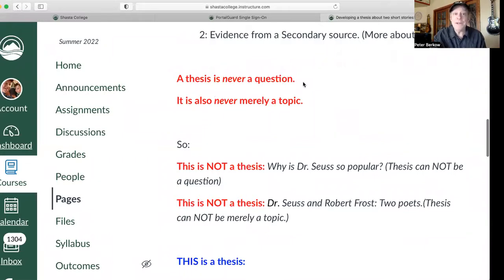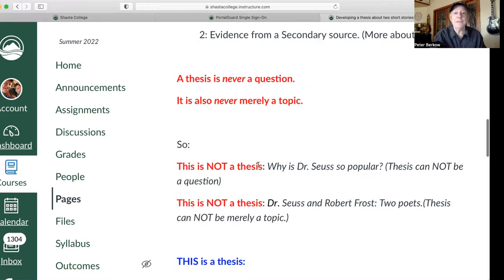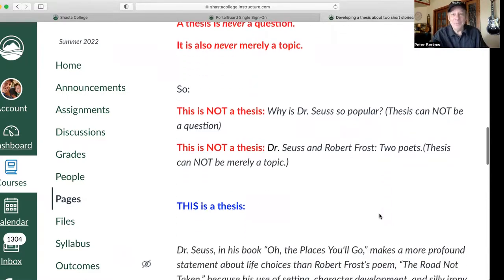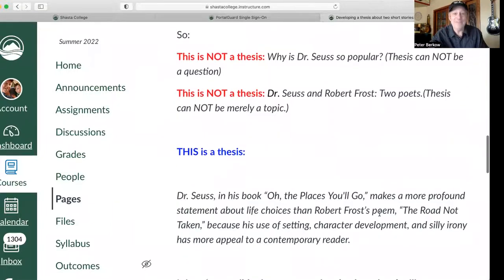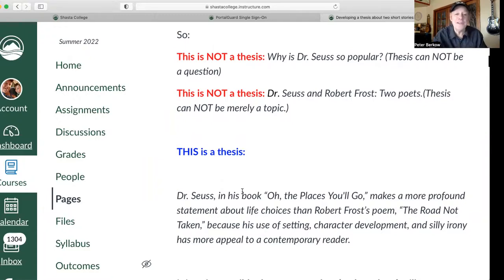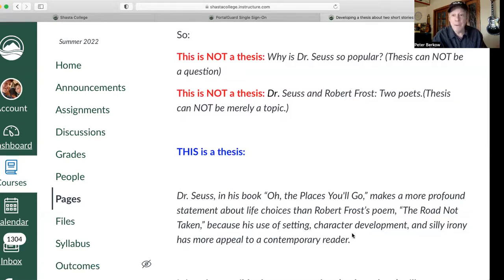Thesis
This video introduces the concept of a "working thesis"